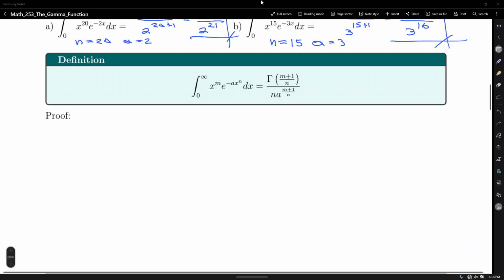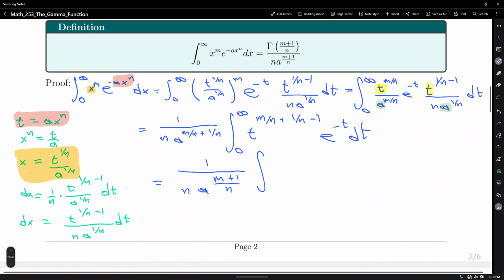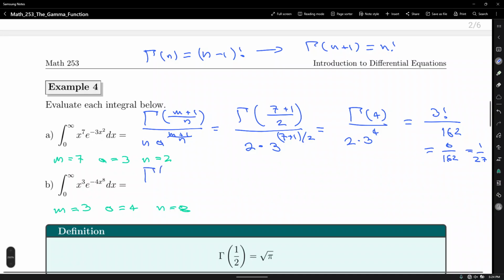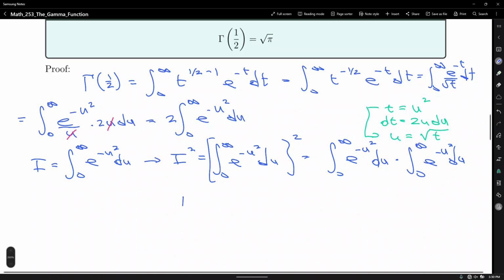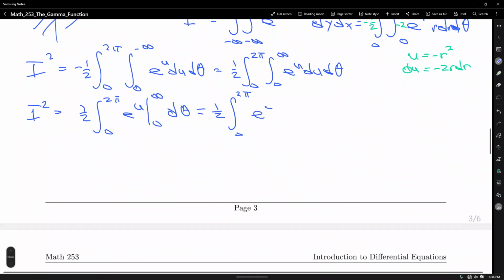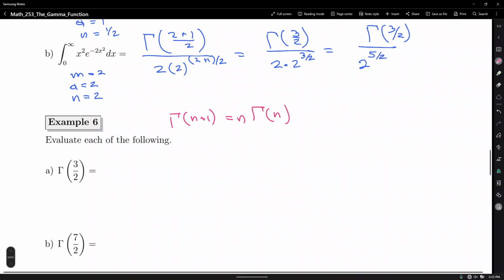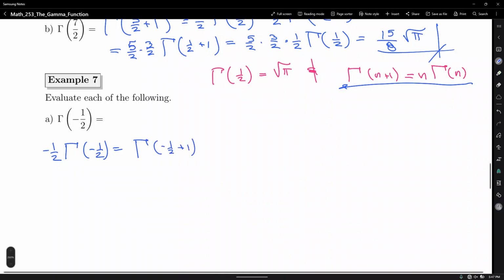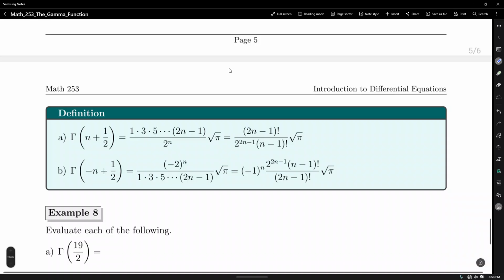Math 253 The Gamma Function (Part 2)